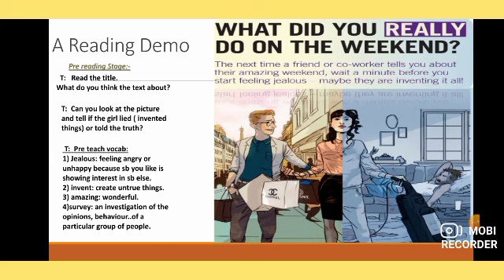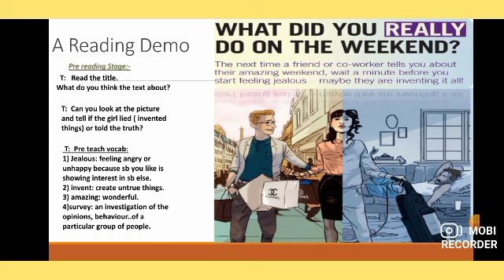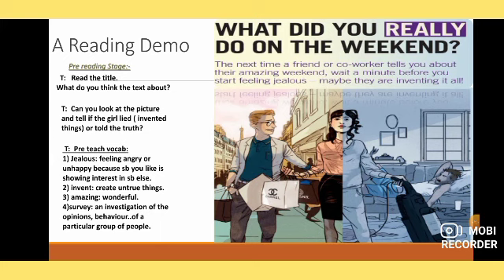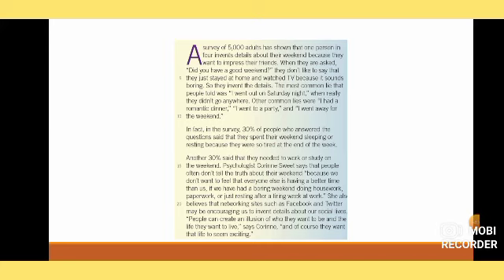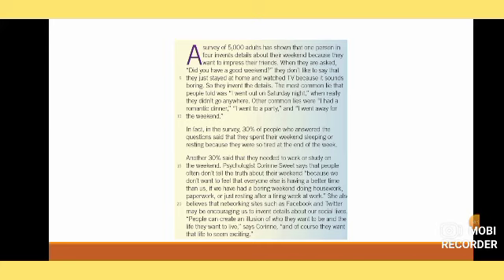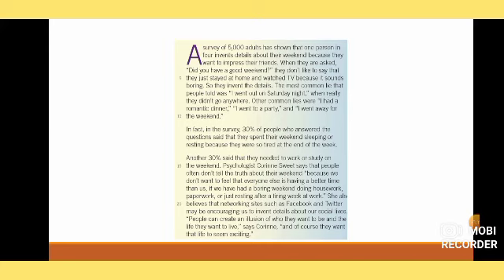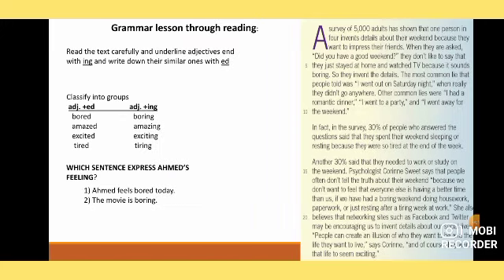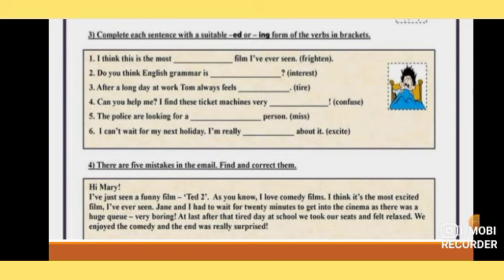A Reading Demo/ grammar lesson through reading.